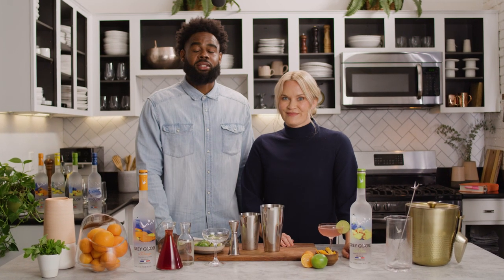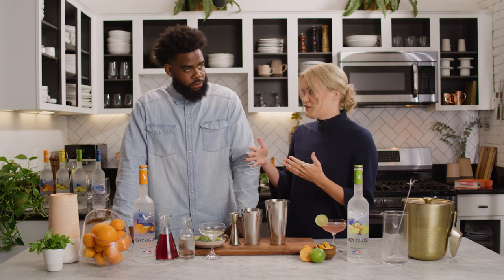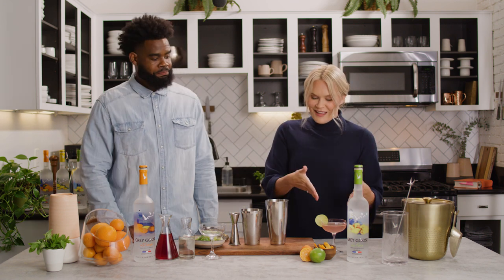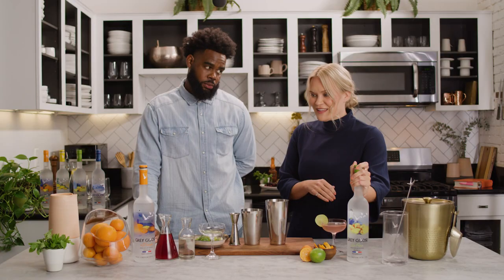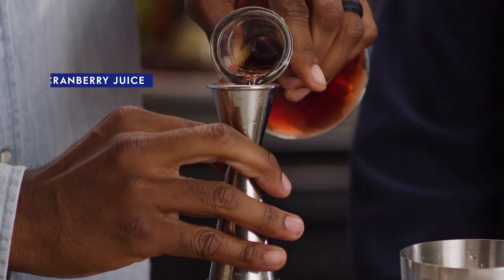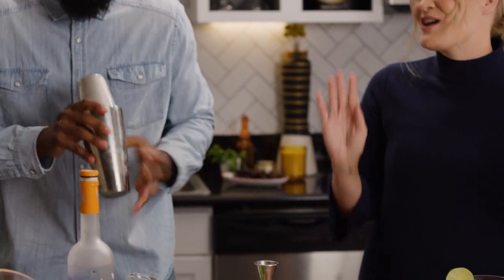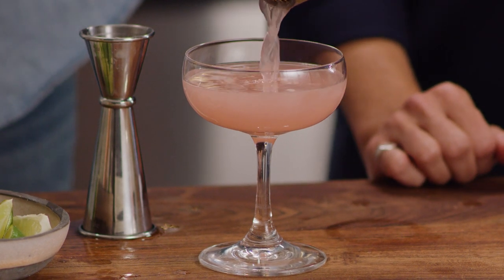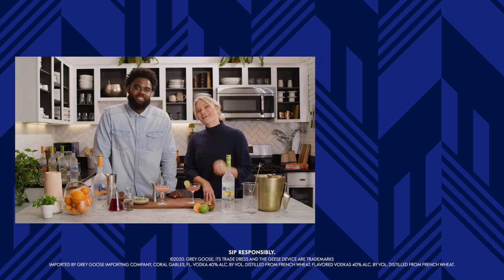Citrusy Cosmopolitan Cocktail Recipe | Grey Goose Vodka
Selena and Leon show you how to make the classic cosmopolitan cocktail with Grey Goose L'Orange. Add a twist to this craft cocktail by swapping out Grey Goose L'Orange for Grey Goose La Poire. More Grey Goose Vodka recipes

Grey Goose Cosmopolitan Recipe:
*2 oz Grey Goose L'Orange (or Grey Goose La Poire for a twist)
*0.75 oz Cointreau (orange-flavored triple sec liqueur)
*0.75 oz cranberry juice
*0.5 of lime juice
*Orange twist
Directions:
1. Combine Grey Goose L'Orange, Cointreau, cranberry juice, and lime juice into a cocktail shaker with ice.
2. Shake and strain into a chilled martini glass.
3. Garnish with an orange twist.

This vodka cocktail recipe video shows how to make a traditional Cosmopolitan cocktail featuring GreyGoose Vodka.